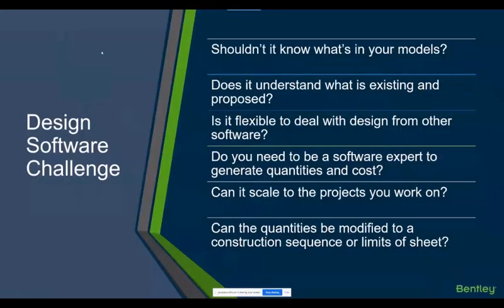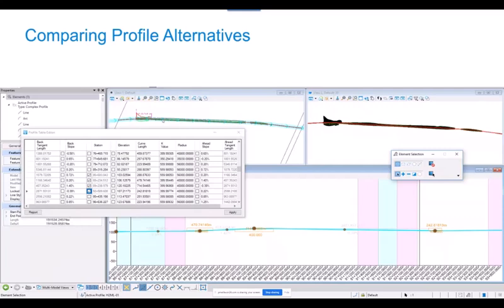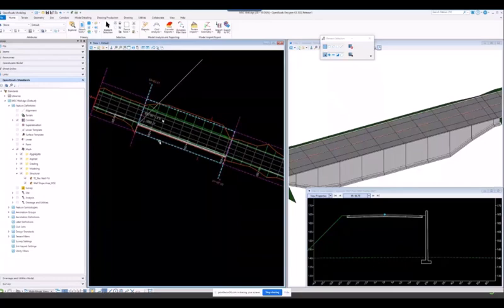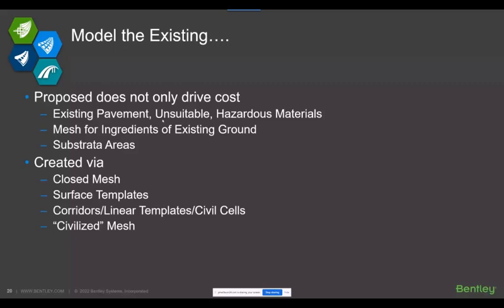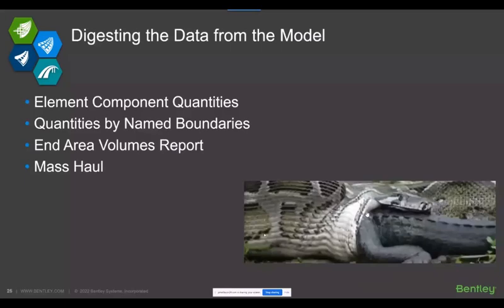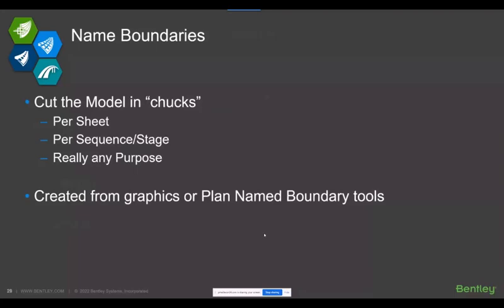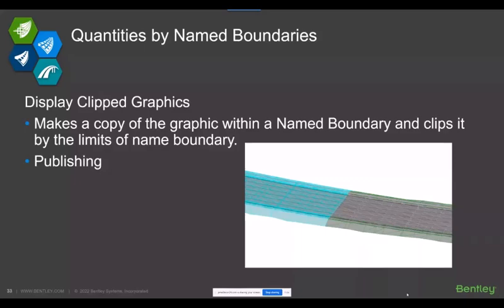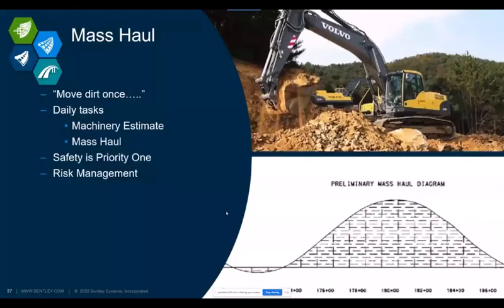2022 Bentley Civil User Conference - Earthwork and Meshes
In this session, you will learn about earthwork enhancements, the power of mesh elements and workflows for calculating earthwork quantities.

Bentley LEARNserver